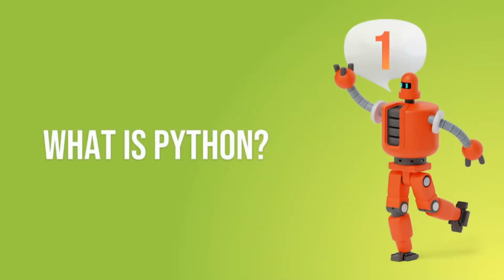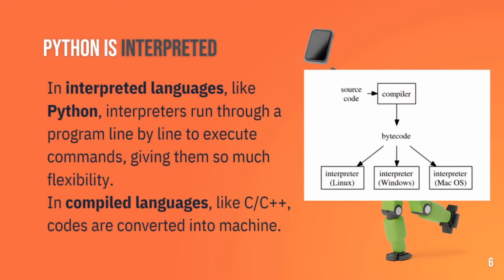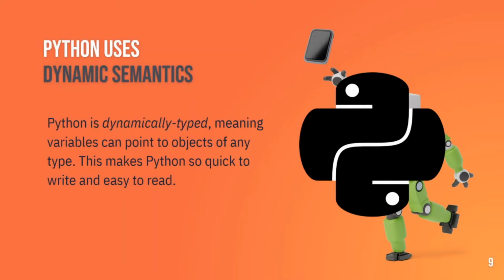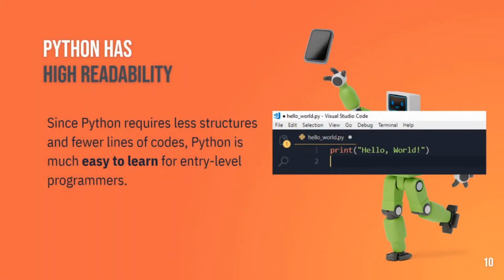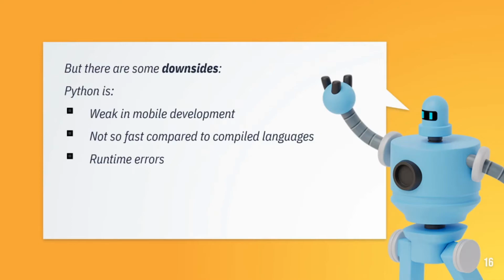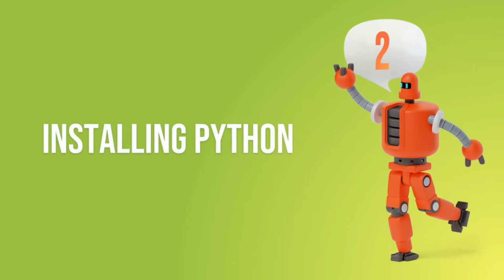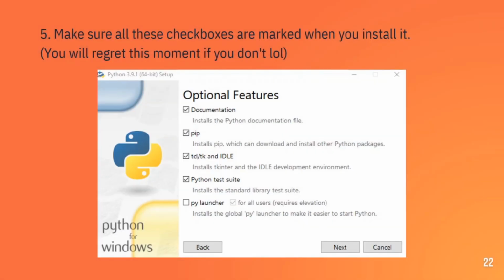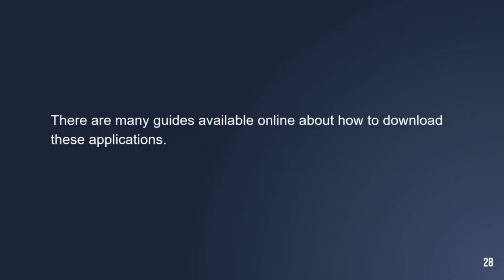HSC Python Lesson #1: Introduction to Python - Why Python?